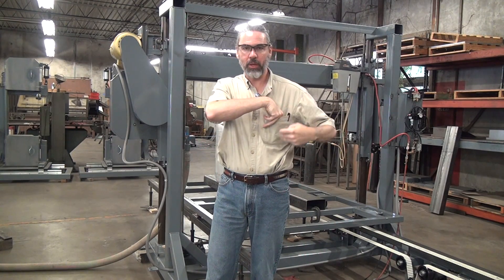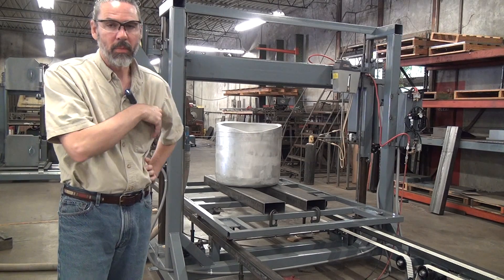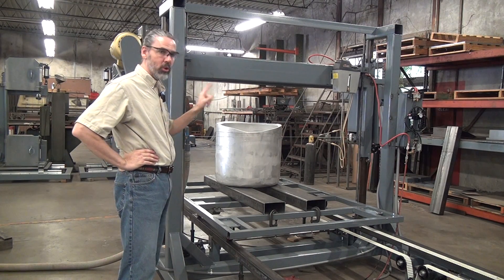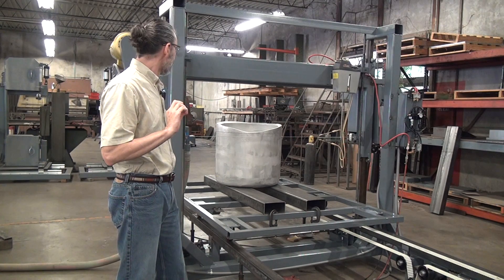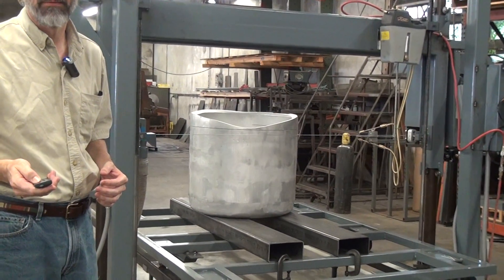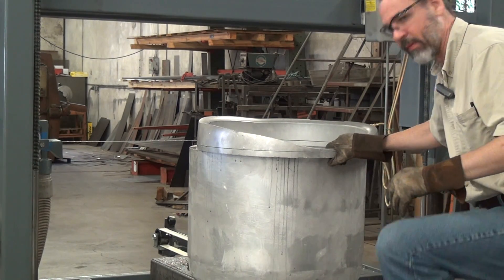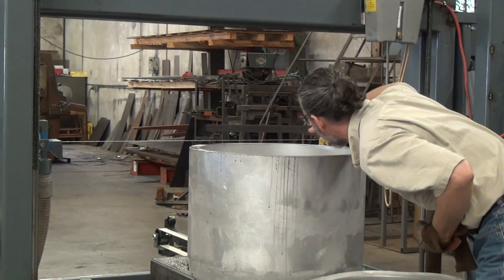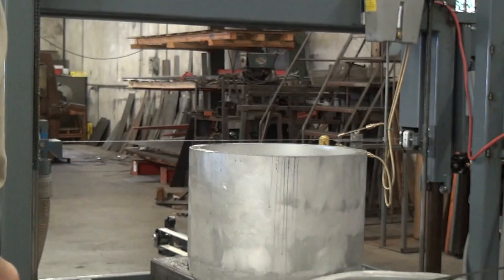Bandsaw Cutting Large Aluminum Forging | Forrest Manufacturing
A special demonstration of Forrest horizontal bandsaw Model 480i cutting an aluminum forging. Normally we say bandsaws are not meant to cut metal. However, today we will be cutting metal. So why am I cutting metal today? First of all its aluminum which can cut with a much faster tool speed. We are also using a small amount of coolant to move things along. Today we are showing the quality of cut you can get, not the speed.

The actual time to cut in this video is about 7 minutes, from roughly 5:30 to 12:30.  In follow up cuts we got the cutting time down to 2:45 and can go faster.  But the cycle time to load/unload a workpiece winds up being more significant than the cutting time.